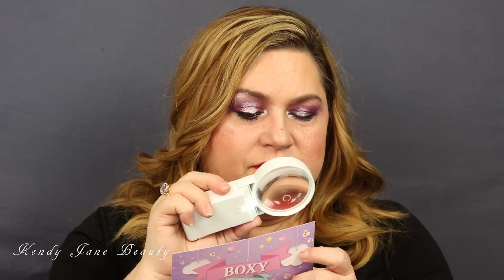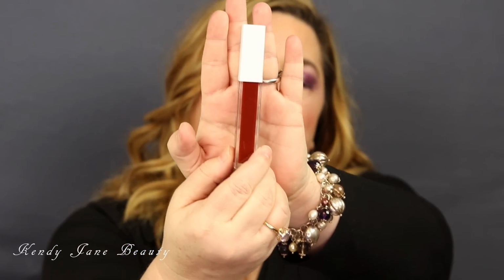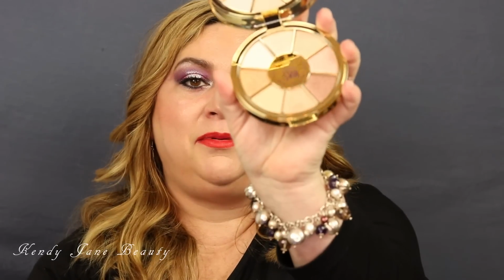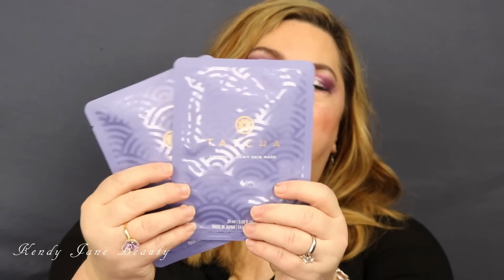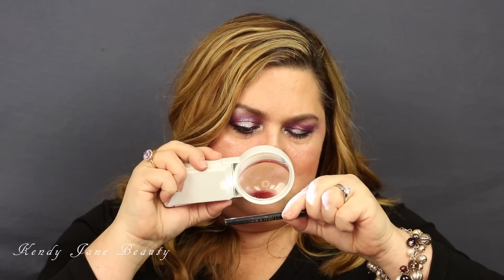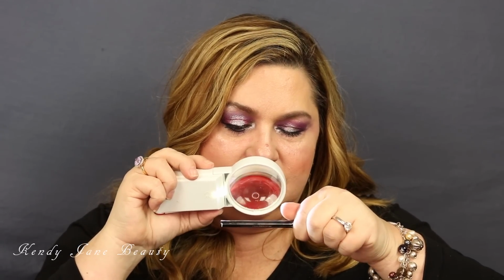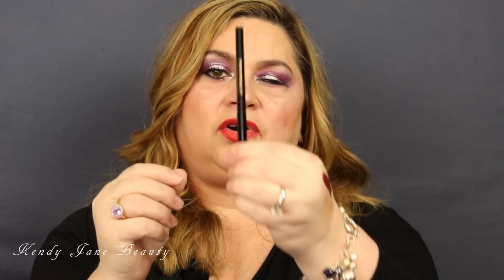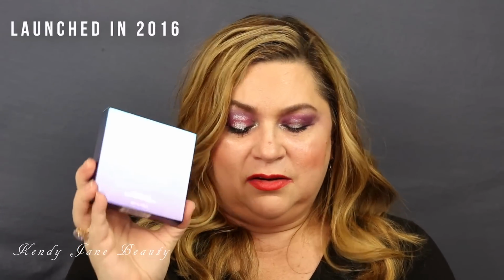Boxycharm January 2019 Review & Unboxing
Hi Beauties!  In this video you will see the Boxycharm January 2019 Review & unboxing. There is a total of 5 different products in the box this month. I am very disappointed in the box variation I received. Hopefully I will have better luck the rest of the year. It is still worth the price of $21 because the (2)  Tatcha Luminous Dewy Skin Face Mask cost $24 for the two. So you really can't go wrong with a Boxycharm subscription.

Help my channel out By:
1- Using Retail links below  (Does not cost anything)

BOXYCHARM
Please use my link or code when ordering Boxycharm.

BOXYCHARM PRODUCTS JANUARY 2019
BRIOGEO Don't Despair, Repair Strength +  Moisture Leave In Mask 2 oz $16
OFRA Long Lasting Liquid Lipstick Havana Nights $20
TARTE Limited Edition Rain forest of the Sea Highlighting Eye Shadow Palette Volume III $36
Tatcha Luminous Dewy Skin Face Mask (2 Packs) $24
STARLOOKS luxe longwear Eye Pencil Brown $19

Prizes Anastasia Beverly Hills Soft Glam Eye Shadow Palette and
James Charles X Morphe Colabboration
1. You must be a subscriber to the Kendy Jane Beauty Channel to qualify. Your subscription must be set to public so that it can be verified.
2. For each entry you must have a comment under a video. If you are under 18 years old please get your parents permission first.  Please put your email in the comment.
3. I Have the right to end the giveaway any time I want to. I also have the right to change the rules or add to the rules any time I want to. If everything goes smoothly this will continue throughout the year of 2019.
4. For each additional video you watch and comment on from January 1, 2019  through January  31, 2019 you get an additional chance for the drawing.
5. The winners will be chosen by Random drawing using Tube Buddies Random picker option.
6. The giveaway will end on January  31, 2019  12:00 am CST. The winner will be chosen then. Winners will be announced the next week.
7. If I don't get an email from you in 3 days or 72 hours I will randomly pick another winner.
8. Entries not complying with You Tube Community Guidelines will be disqualified.
9.  You Tube is NOT a Sponsor of this Giveaway and  all participants are required to release You Tube from any and all liability related to this giveaway.
10. Privacy Notice Winners of this giveaway are required to give me an address and contact telephone number to ship their prize. Then your email with your personal data will be deleted. No record of your personal information (address, telephone number) will be kept in order to ensure your privacy.
11.  Kendy Jane Beauty Channel complies with You Tube's Contest Policy and Guidelines.

Retail Links

SOCIAL MEDIA

Thanks,